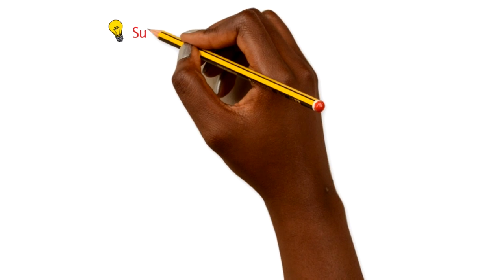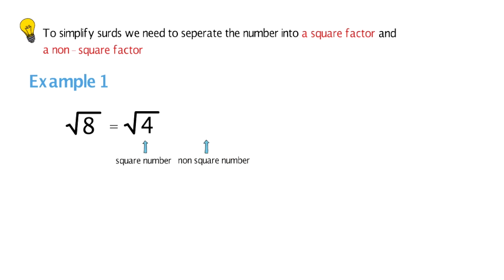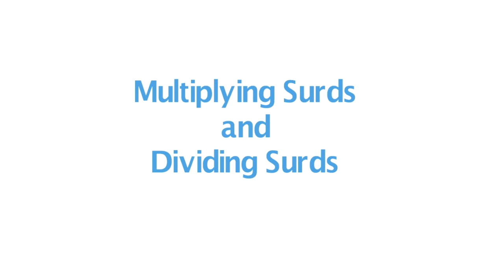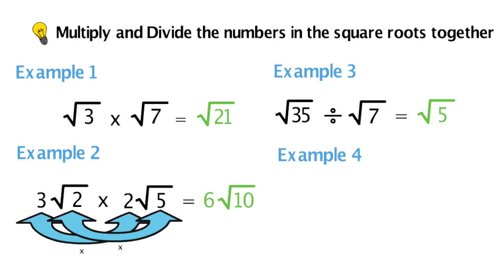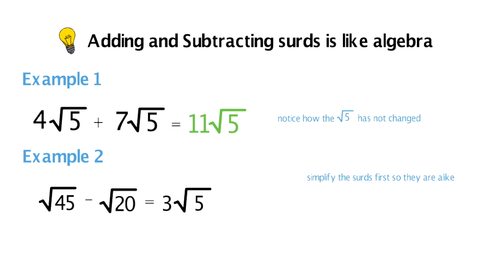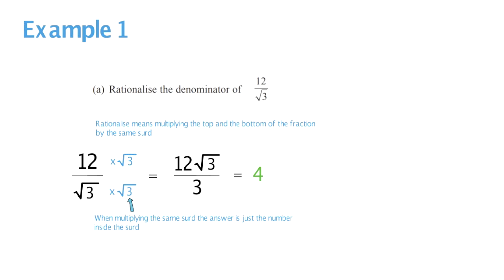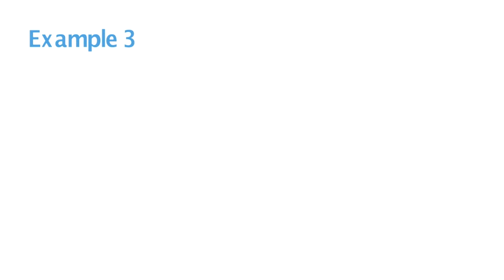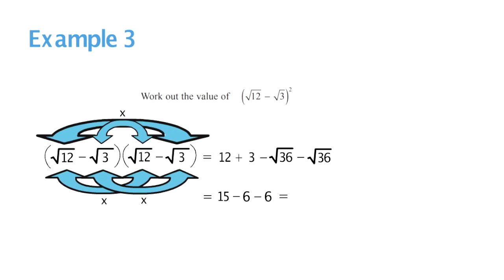SURDS | GCSE MATHS 9-1 | EDEXCEL, AQA, CIE, OCR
This video is about Surds and includes:

01:12 Simplifying Surds
03:34 Multiplying and Dividing Surds
05:51 Adding and Subtracting Surds
07:39 Practise Questions